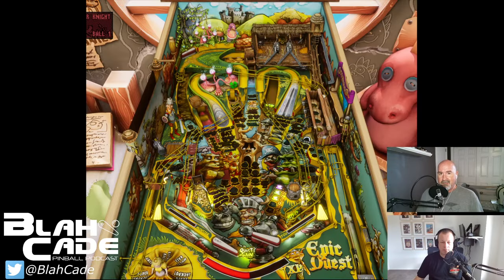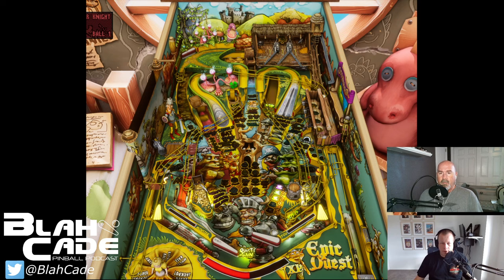BlahCade Pinball # 271: Top10 Zen Originals We Always Play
They may not be the best, they may not be our favorites, but these are the top 10 Zen Originals we always have a game or two on when booting up Pinball FX.